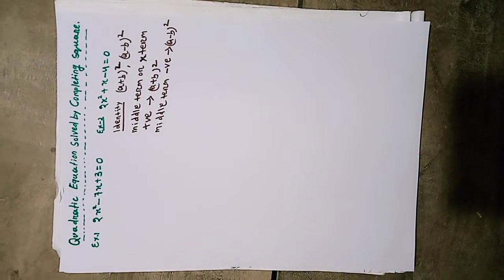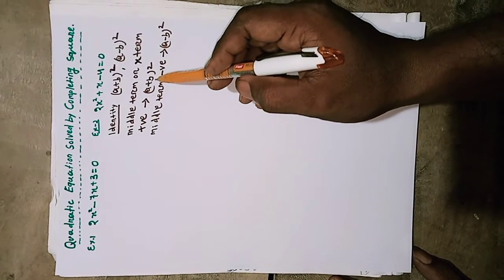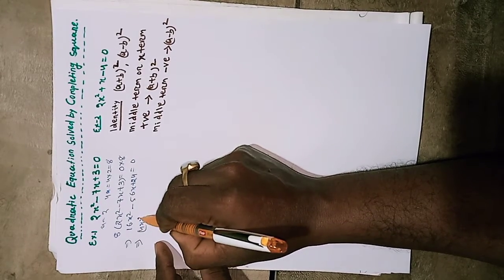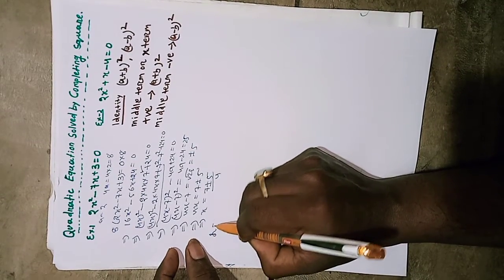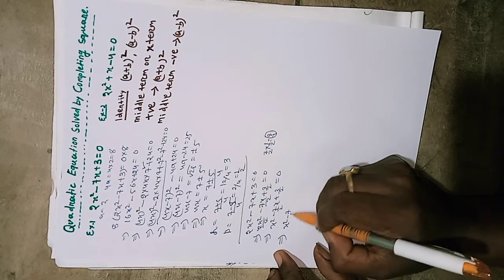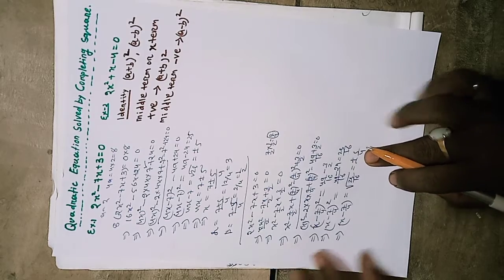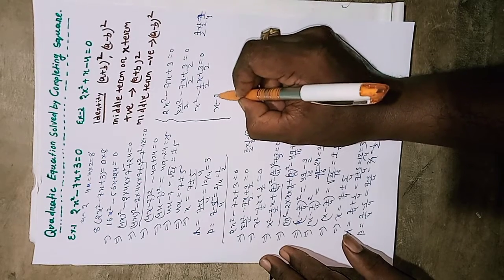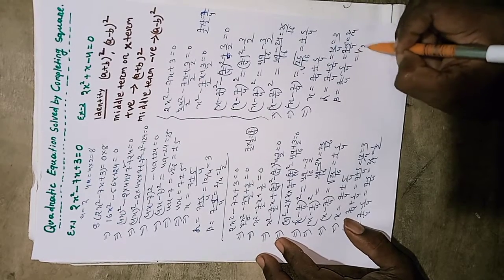10Th Class , Quadratic Equation Solved by completing the Square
In this video quadratic equation Solved by completing square in different ways.10th CBSE  NCERT chapter 4 problems included.watch it and don't forget to suggest our Channel to someone who needs it.